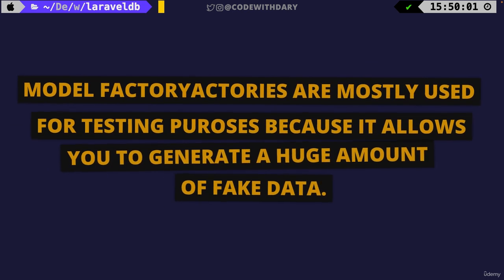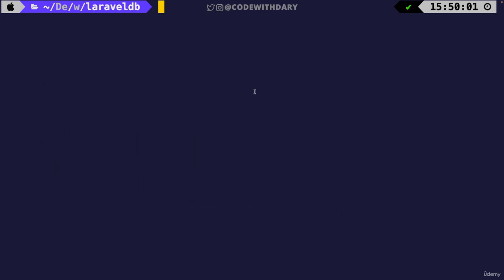Factories VS Seeders | What is a Factory | What is a Seeder in Laravel | Laravel Database Mastery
In this tutorial, we will explore the difference between factories and seeders, and when to use each. Model factories are primarily used for testing purposes, as they enable you to generate large amounts of fake data. Seeder classes, on the other hand, are used to insert data that is essential for the system to function properly. Consider user roles, which can be utilized throughout the entire application.